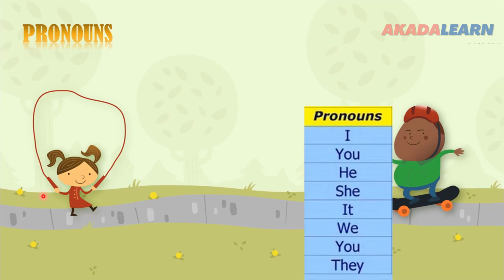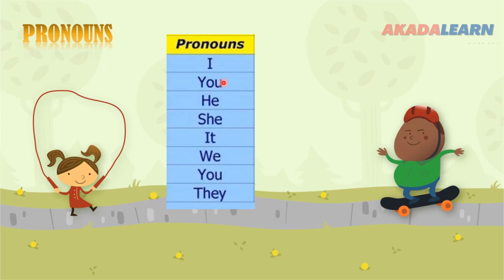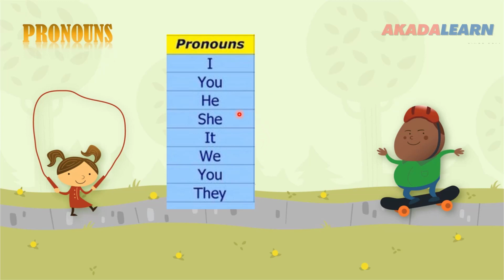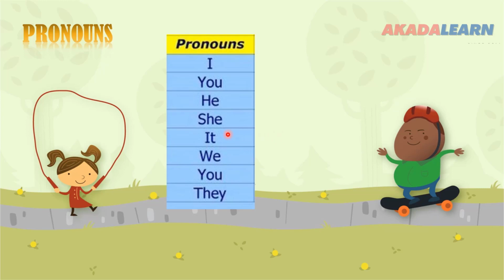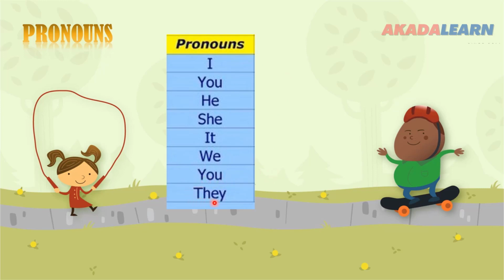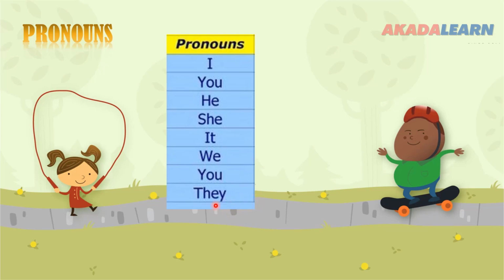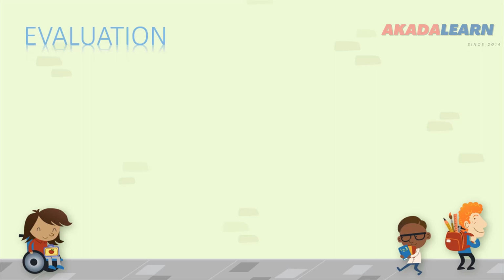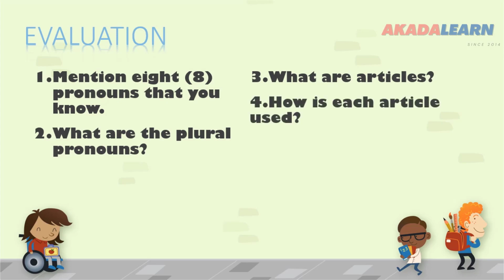24 - English Studies | Basic 1 | INTRODUCING PRONOUNS AND ARTICLES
In this English Studies video, we cover "INTRODUCING PRONOUNS AND ARTICLES" with specific highlights like "Definitions and Examples".